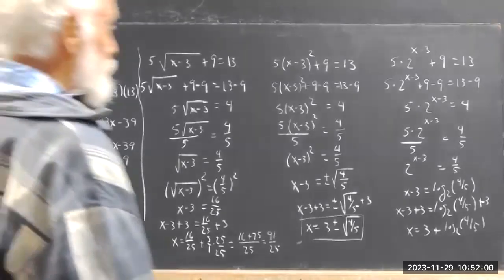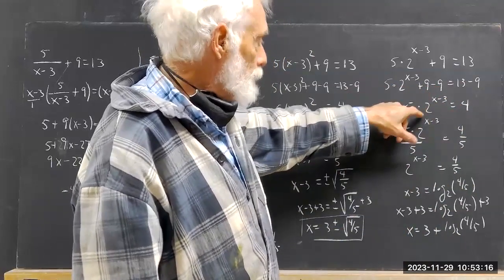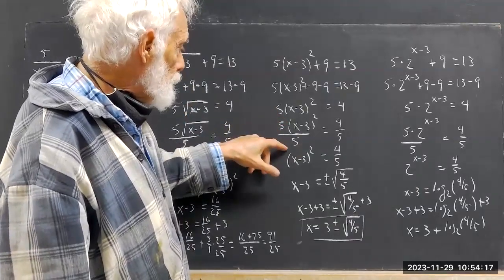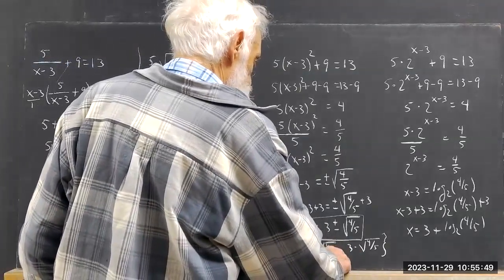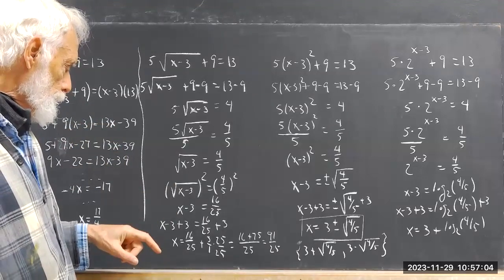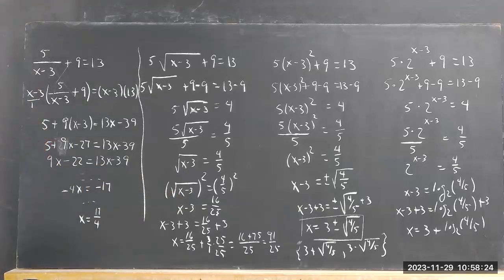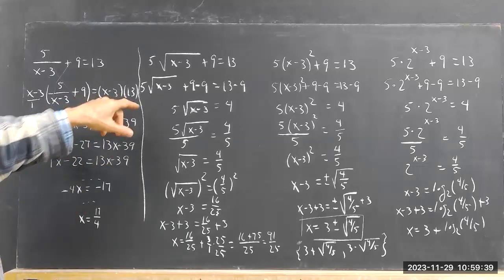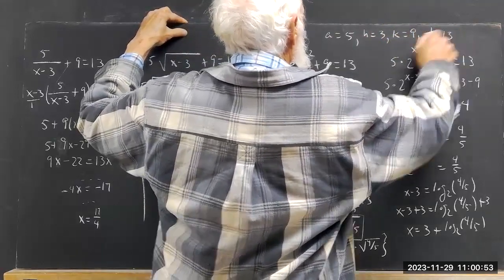dagpc_231129_solutions_of_equations_from_end_of_231128_class_09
We solve the equation a f(x-h) + k = d, for a = 5, h = 3, k = 9 and d = 13, for f(x) equal each of the toolkit functions:  the squaring function, the exponential function, the reciprocal function and the square root function.

Note that many of the steps are either identical or very similar for all four of these equations.